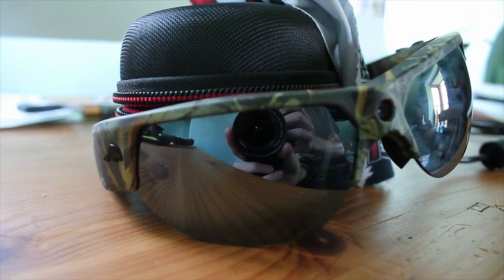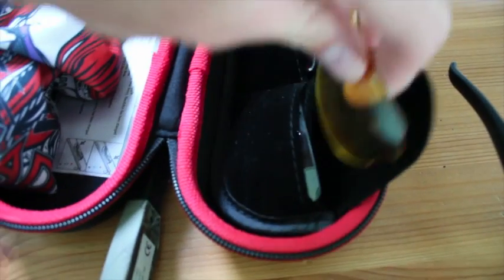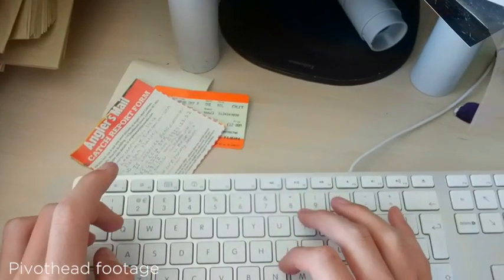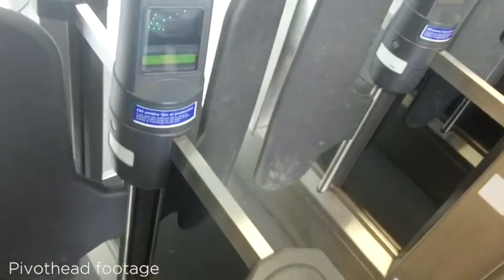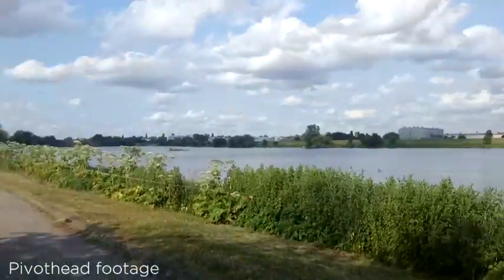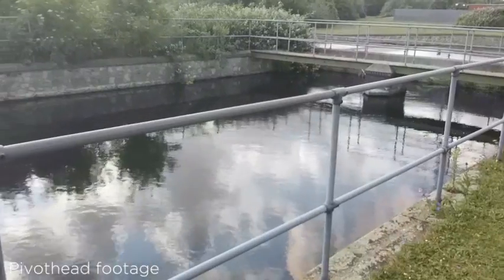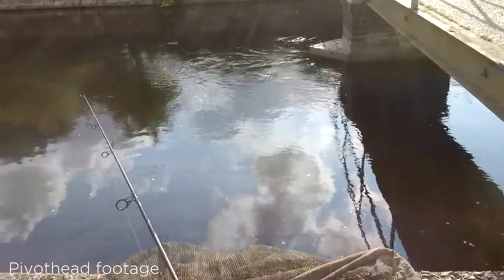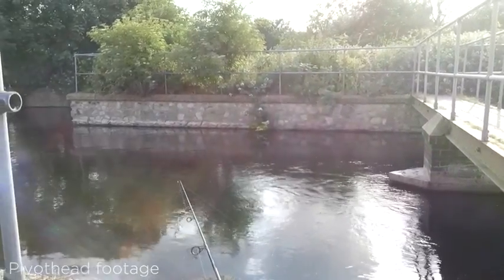Pivothead Wearable Imaging Glasses - tested by Angler's Mail!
Carl Smith - one half of Angler's Mail juniors and video bloggers Carl & Alex - tries out some snazzy glasses with built in HD camera perfect for filming a fishing session, but they are not quite what he expected.